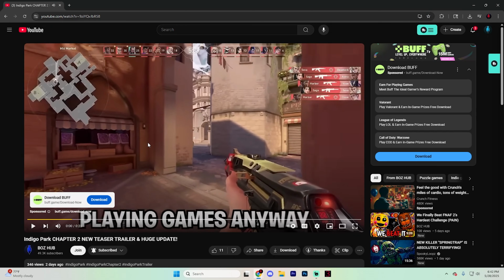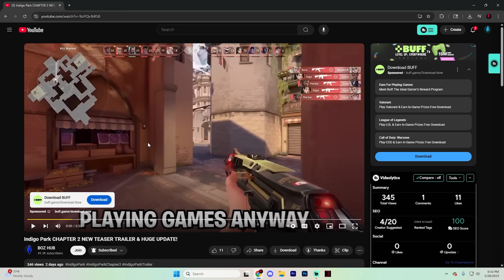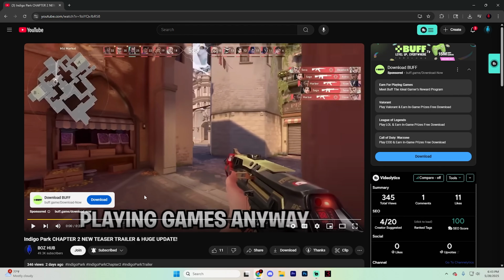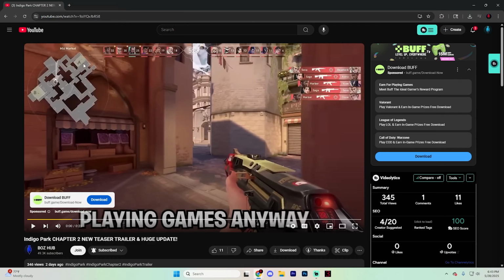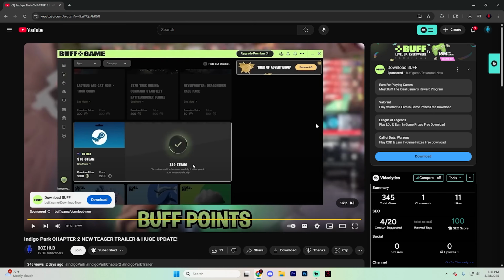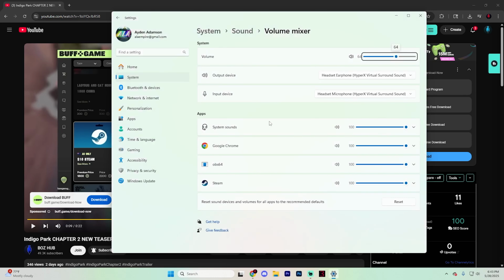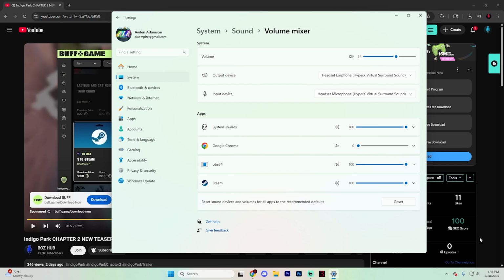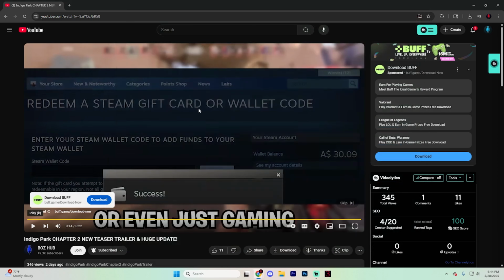How To Fix No Sound On YouTube - Fastest Guide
How To Fix No Sound On YouTube, fix no sound yt